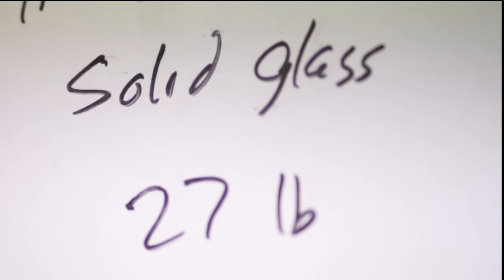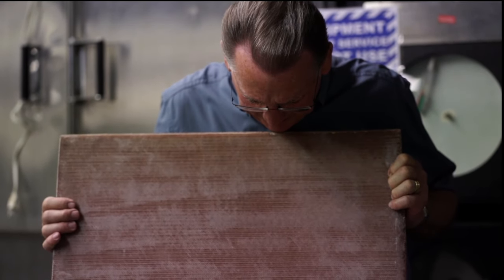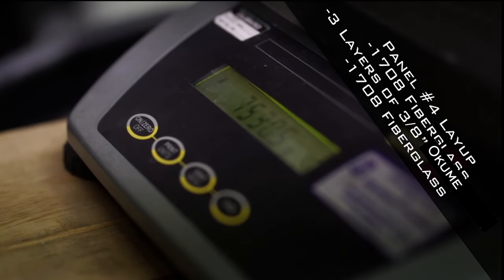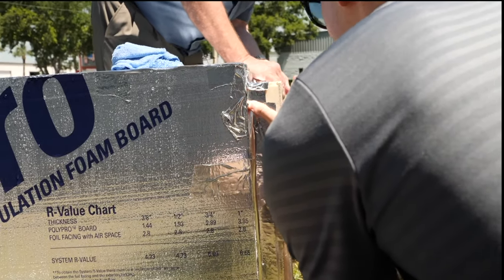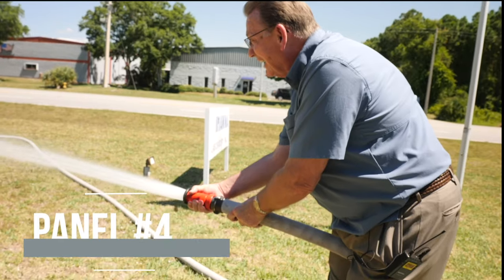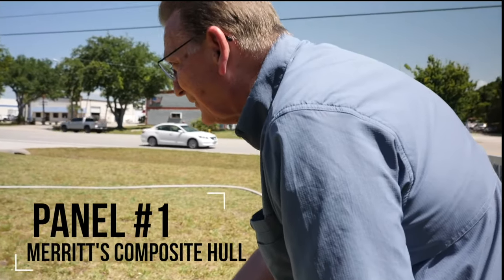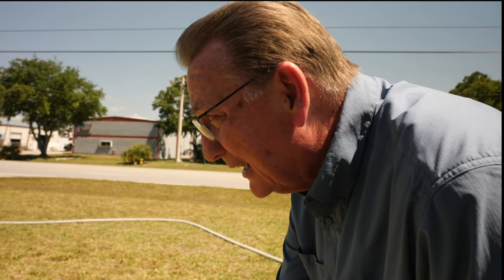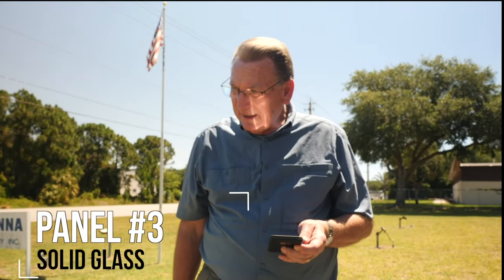The Merritt Difference - Boatbuilding Styles put to the Test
Here at Merritt’s Boat & Engine Works we pride ourselves on trying to create a product that is second to none with some of the best craftsmen in the business combined with unparalleled service since 1948. Over the years we have invested in perfecting our composite lay up to be the strongest, lightest and quietest in the game and now we have done the testing to back it up. With the help of Imanna Laboratories who performs independent third party testing for the marine industry as well as government agencies, we put our layup to the test against the 3 other most common styles of boat building: Solid fiberglass, Cold Molded Okume /Mahogany combination, and Cold-molded Okume. The results speak for themselves. Merritt Boat Owners and crews have the luxury and peace of mind of traveling the world’s oceans on a bullet proof bottom, LITERALLY!
We put the panels through a series of 4 test which include: weighing each panel to obtain a cubic weight for each, an acoustic test to see how much sound is transferred through each panel as it travels through water, a breaking strength test, and last but not least we shot two of the panels with a .38, one was our composite layup and the other was the typical cold mold wood bottom which consists of one layer of 3/8” Okume plywood, two layers of diagonally planked Philippine mahogany with a layer of 1708 fiberglass on each side using epoxy resin.
You will see not only is our panel lighter and quieter than the competition but is also significantly stronger, both in the bullet test and in breaking strength. As you will see in the breaking strength test our panel does not actually fracture but instead compresses to absorb as much impact as possible.
Building using carbon fiber, Kevlar, E-glass and other high tech blends and resins is nothing new for us as we have been doing it since 1984 and will continue to build the next boat even better than the last.
Continue watching in IG TV to see the rest of the tests and don’t miss the gun test at the end. You can also go to the link in our bio to watch it on Youtube.

The layup of the panels are listed below:
1: Merritt’s Composite Hull – Mix of Kevlar, e-glass and core-cell foam laid up using epoxy resin.

2: Okume/Mahogany Cold-molded – 1 Layer of 3/8” Okume Plywood, 2 Layers of 3/8” diagonally planked Mahogany, with a layer of 1708 fiberglass on each side using epoxy Resin

3: Solid Fiberglass using epoxy Resin

4: 3 Layers of 3/8” Okume with 1708 fiberglass on each side using epoxy resin.